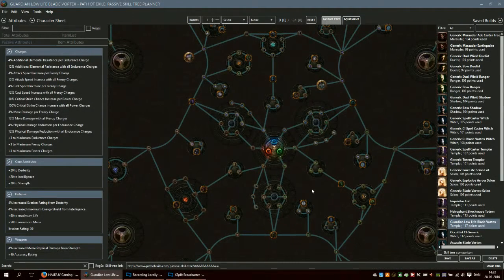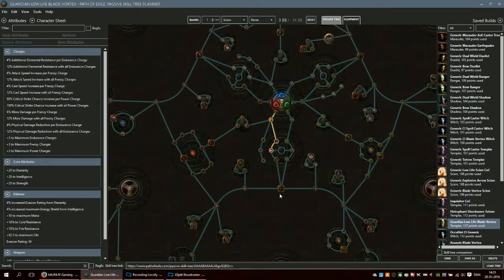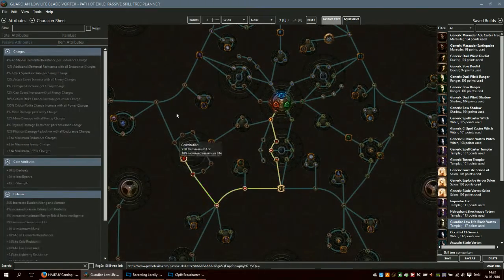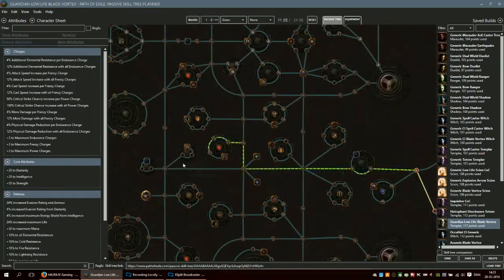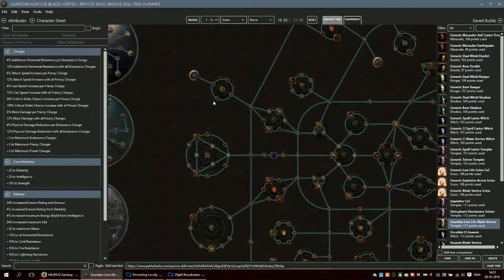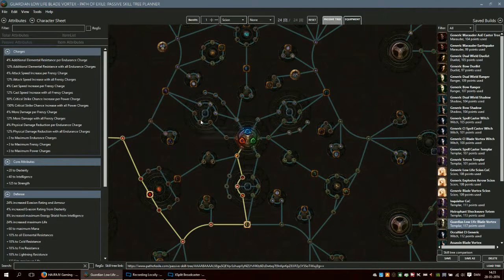Path of Exile: Scion Dual Totem Leveling Passive Tree 2.3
Guide to a scion passive tree or skill tree in Path of Exile 2.3 that will help you when you start leveling a new character!